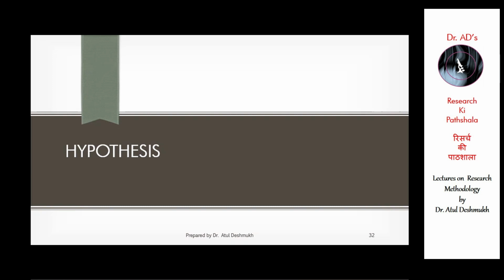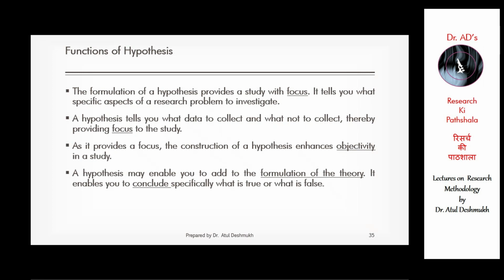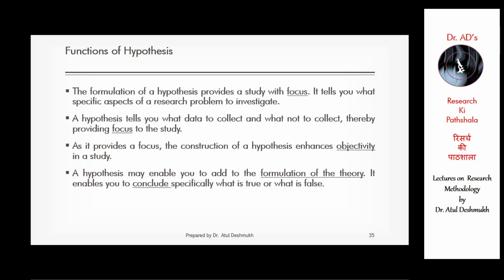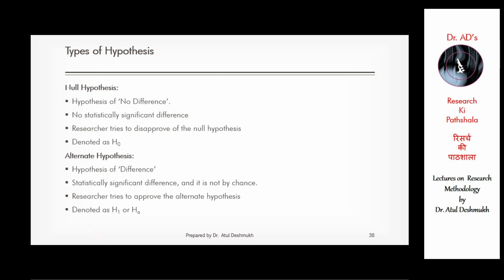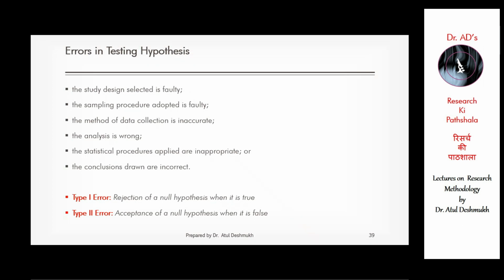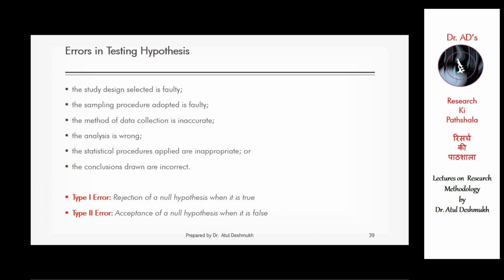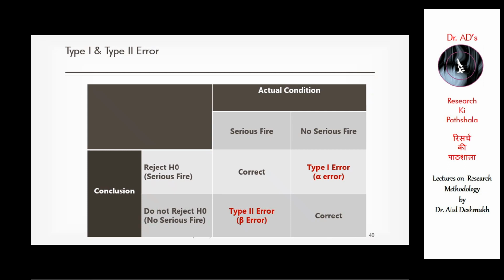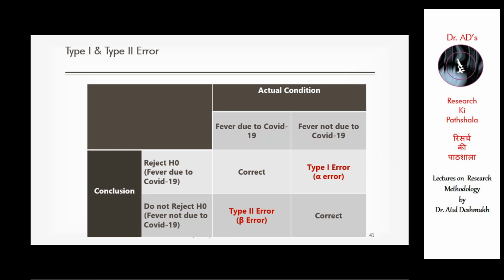Hypothesis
In this topic, we will discuss,
What is a Hypothesis?
Functions of hypothesis
Methods of testing the hypothesis
Formulation of hypothesis
Types of hypothesis
Errors in testing the hypothesis